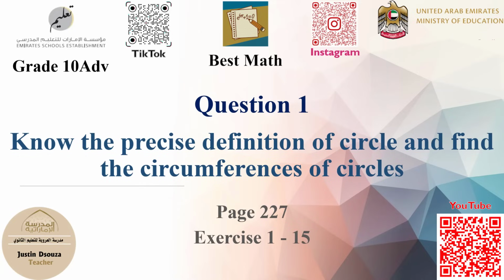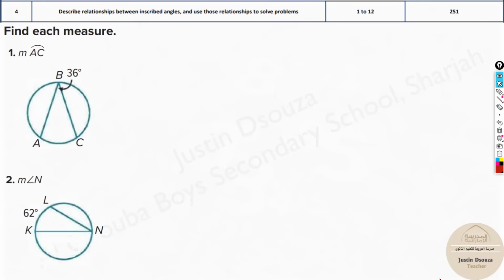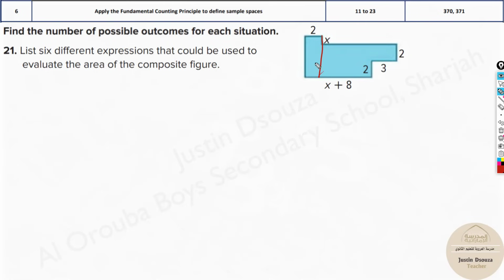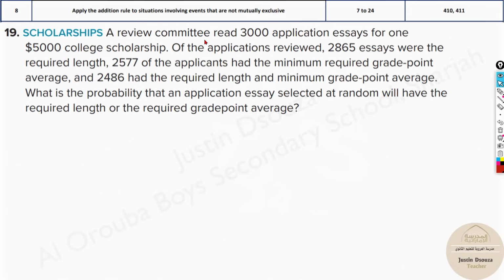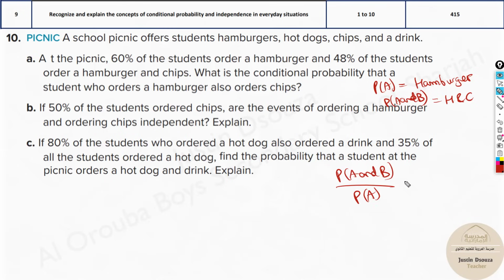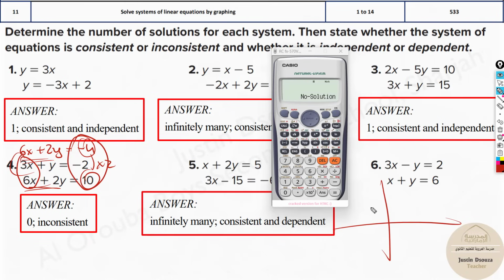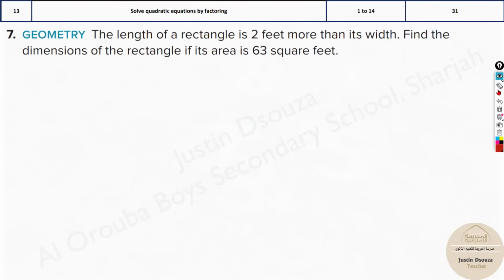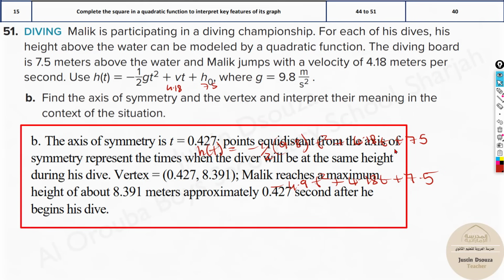10Adv Part 1 Multiple Choice | EoT2 | Circle, probability, equations & quadratics | Q1 - Q15 | 10A